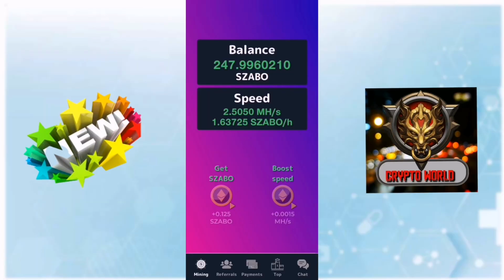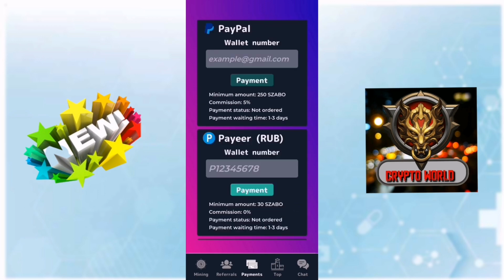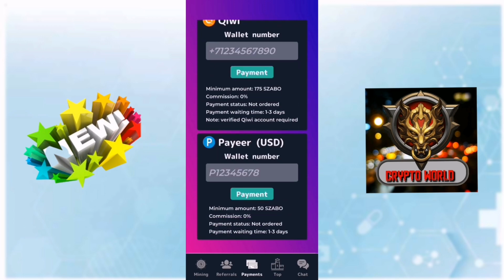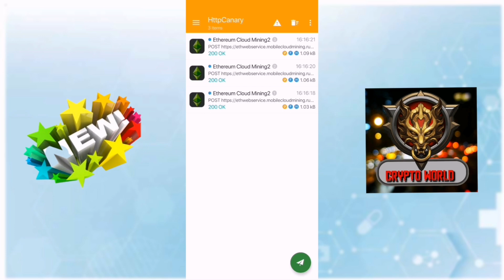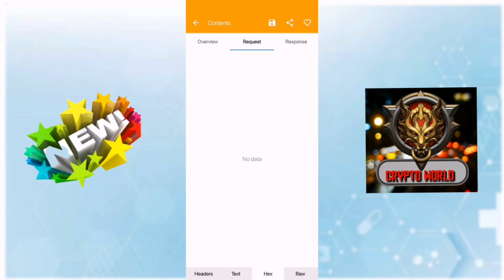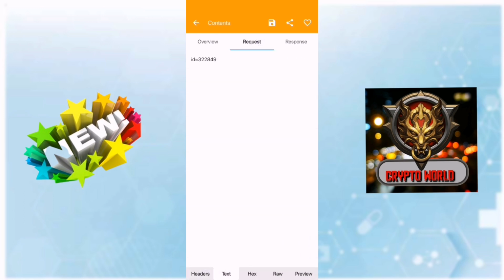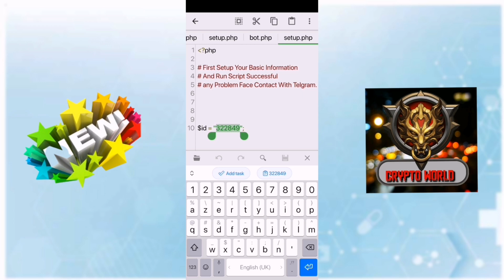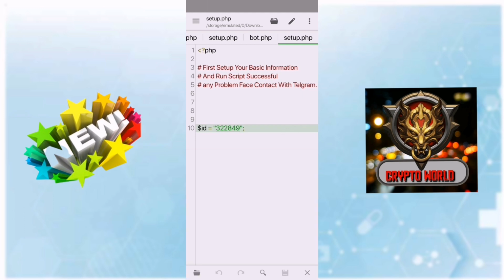Script Termux Mining Usdt Free |Szabo Coin Mining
Free mining application for szabo Coin.After downloading you open app and put username and redder code then it is done.
1szabo=0.0018$. Cloud mining app offer apportinuty to mine coins free and you can accelerate mining by viewing ads and earn more coins. In this Tutoriel will show you haw get unlimited speedup mining with termux. Payeer and qiwi wallet.

👉Refferal code to gat bonus:

ULINQ

💵💵💵Mining Website list💵💵💵💵💵

🔥Slot game:100coin=1$